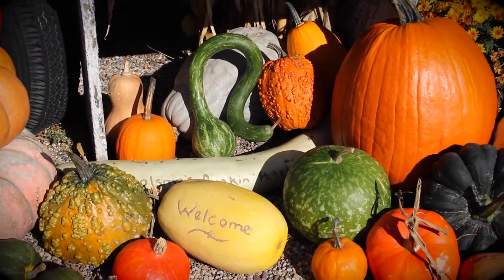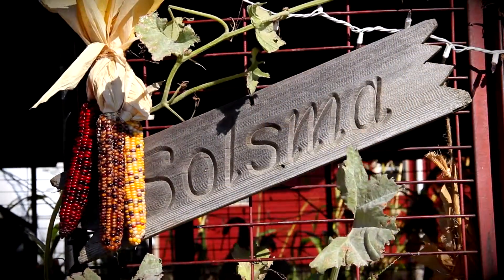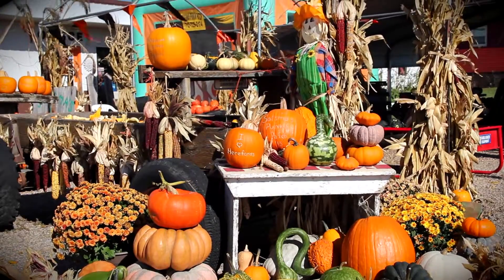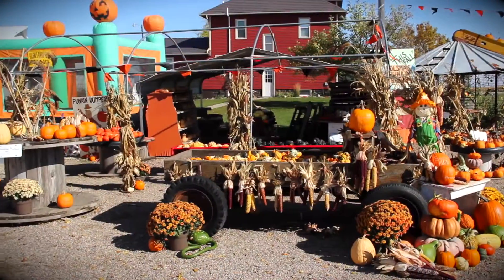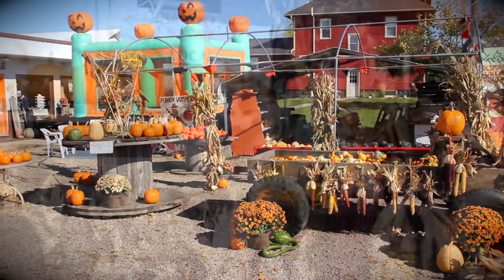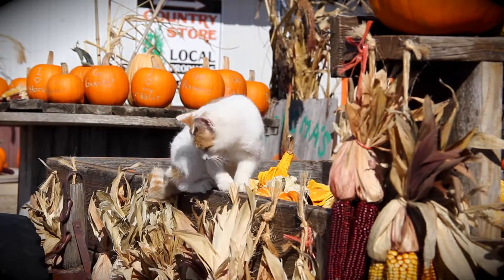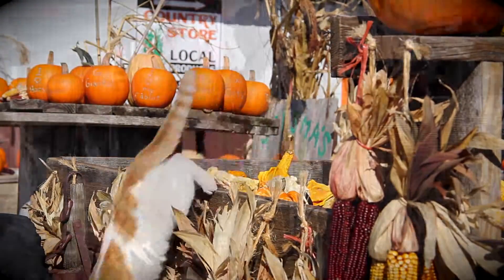Solsma Punkin Patch 2014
Visit Solsma Punkin Patch in Sanborn, Iowa. Browse our huge variety of fall items, or enjoy our corn maze.